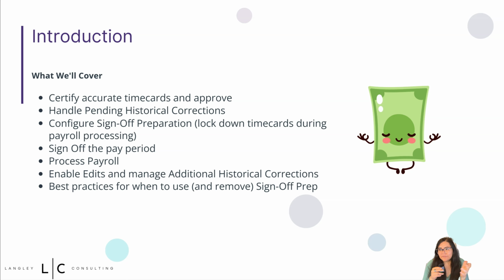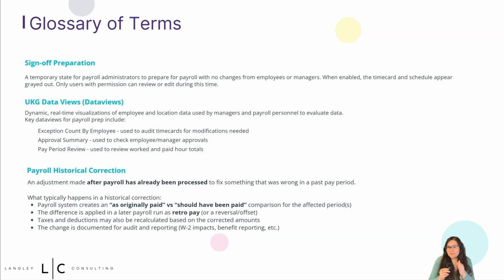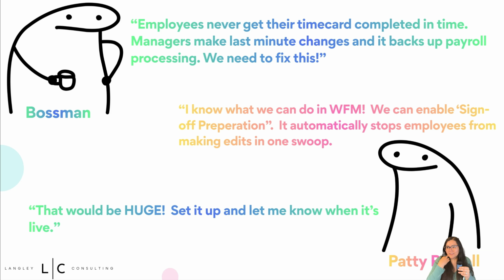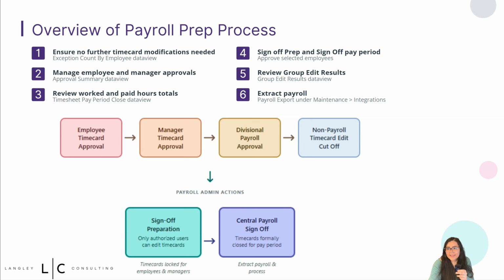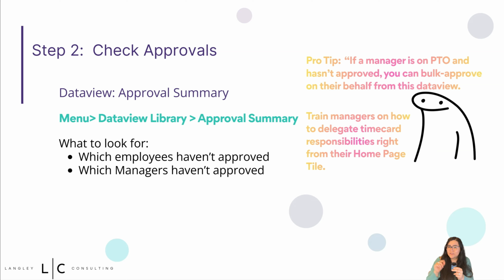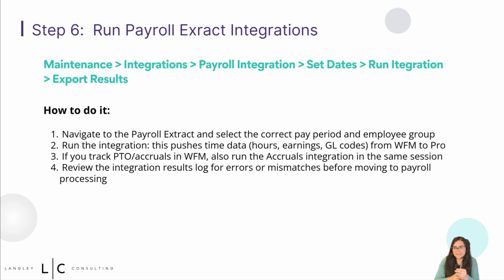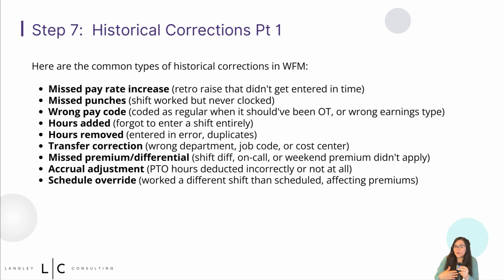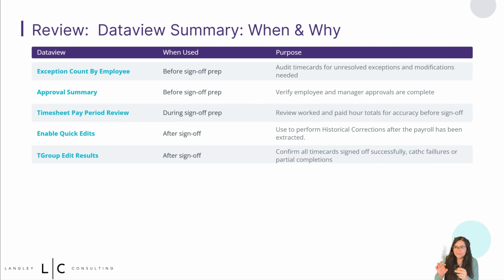WFM Payroll Prep Made Easy - Step by Step Guide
Preparing payroll in UKG WFM doesn't have to be stressful. In this step-by-step tutorial, we show you the complete payroll preparation process, from reviewing and approving timecards to configuring Sign-Off Preparation and processing payroll with confidence.

In this video, we'll cover:

✅ Certifying accurate timecards and approving employee hours
✅ Handling Pending Historical Corrections
✅ Configuring Sign-Off Preparation to lock down timecards during payroll processing
✅ Signing off the pay period
✅ Processing payroll
✅ Re-enabling edits and managing Additional Historical Corrections
✅ Best practices for when to use (and remove) Sign-Off Preparation

Whether you're a UKG WFM administrator, payroll professional, or HRIS specialist, this guide will help you streamline your payroll process, reduce errors, and ensure payroll is completed accurately every pay period.

00:00 Intro
01:55 What we'll cover
02:55 Glossary
04:55 Scenario 1
05:47 Enabling Sign Off Prep
06:53 Overview of Payroll Prep Process
08:28 Step 1: Audit Timecards
08:57 Step 2: Check Approvals
09:46 Step 3: Review Totals
10:26 Step 4: Sign Off
10:57 Step 5: Review Group Edit Results
11:25 Step 6: Run Payroll Extract Integrations
12:01 Scenario 2
12:30 Step 7: Historical Corrections
14:58 Review
15:57 Outro